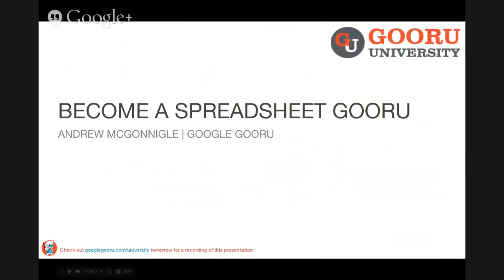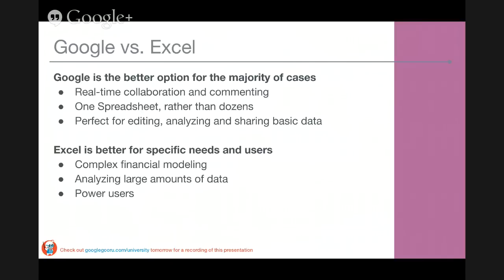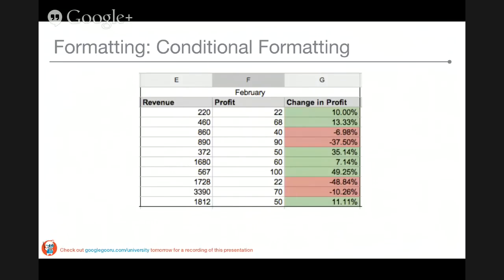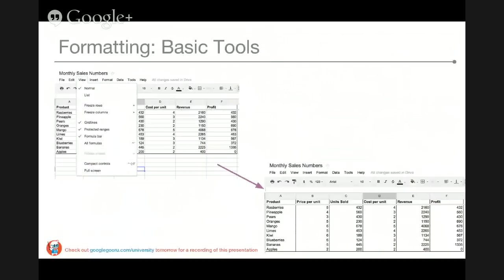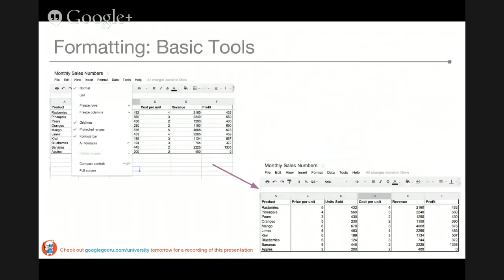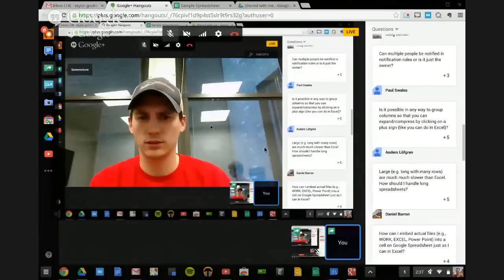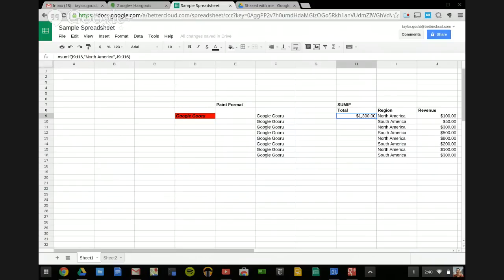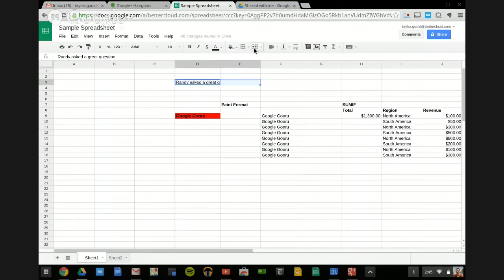Become a Spreadsheet Gooru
'Become a Spreadsheet Gooru' Hangout on Air

Skip to the 2:13 mark for the beginning of the presentation